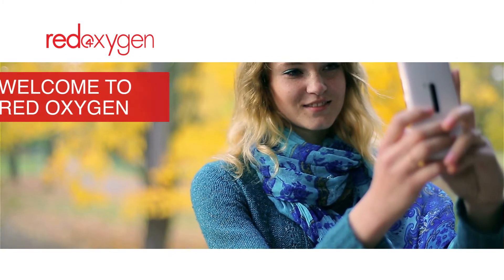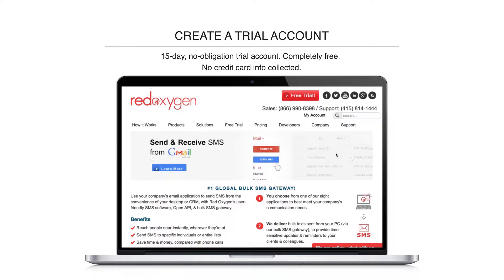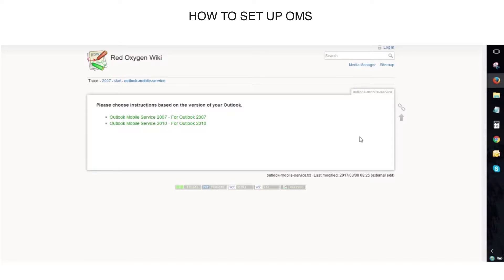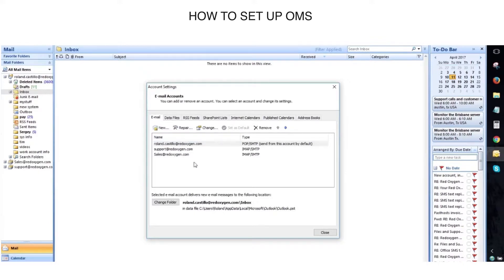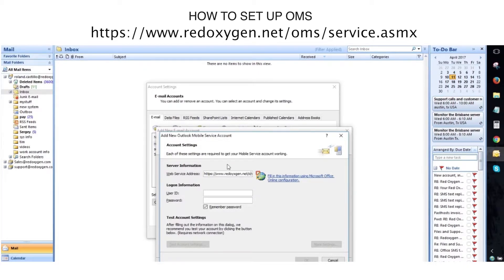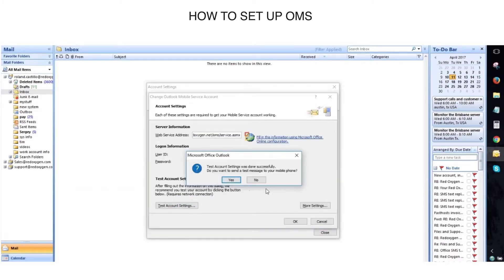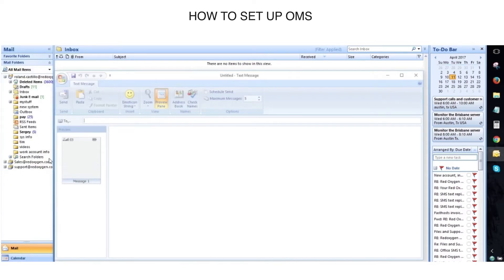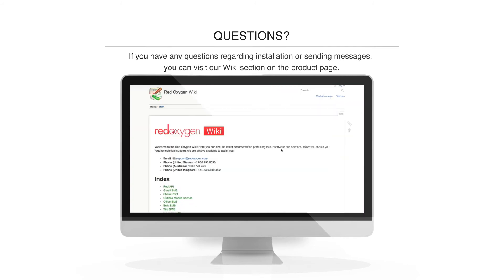Outlook Mobile Service - Send SMS Messages from Microsoft Outlook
Outlook Mobile Service (OMS) enables you to send SMS messages from Microsoft Outlook 2007 and 2010.